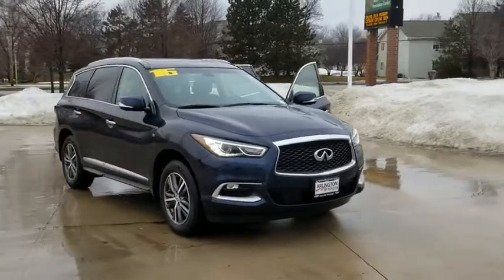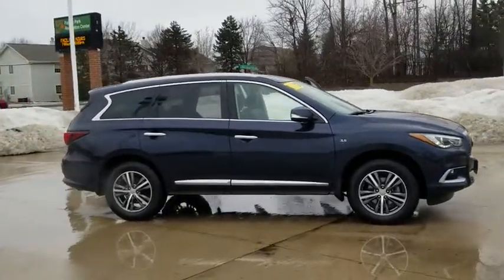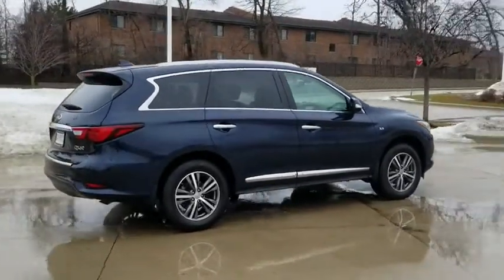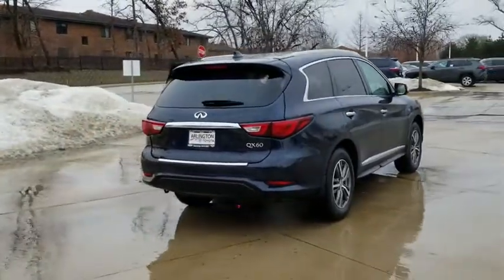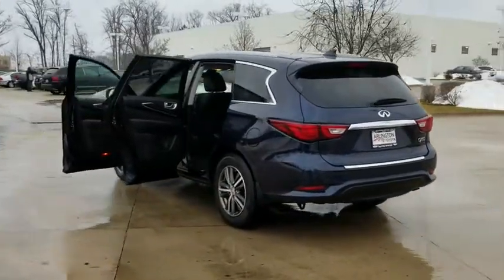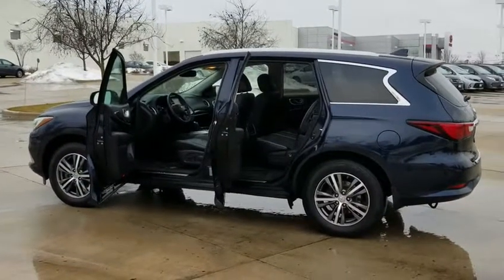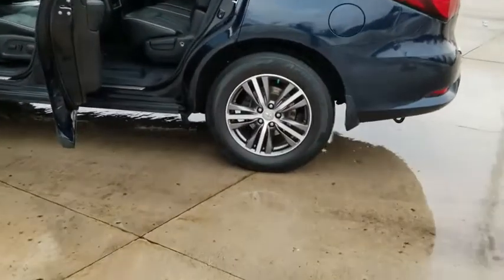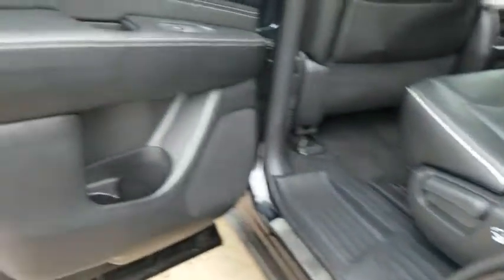2016 INFINITI QX60 Schaumburg, Arlington Heights, Buffalo Grove, Elgin, Northbrook, IL 53218A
Hermosa Blue Used 2016 INFINITI QX60 available in Arlington Heights, Illinois at Arlington Toyota. Servicing the Schaumburg, Buffalo Grove, Elgin, Northbrook, IL area.
2016 INFINITI QX60 4DR AWD - Stock#: 53218A - VIN#: 5N1AL0MM4GC523485

Arlington Toyota
2095 N Rand Rd

*AWD, ONE-OWNER WITH LOW MILES!* This INFINITI QX60 has a powerful Premium Unleaded V-6 3.5 L/213 engine powering this Variable transmission. Outside Temp Gauge, HERMOSA BLUE, GRAPHITE, LEATHER-APPOINTED SEATS -inc: graphite weave interior trim.*Drive Your INFINITI QX60 4DR AWD in Luxury with These Packages*[P11] REAR BUMPER PROTECTOR & ROOF RAILS, [P02] PREMIUM PLUS PACKAGE -inc: streaming audio via Bluetooth wireless technology, Rain-Sensing Front Windshield Wipers, Single In-Dash CD Player, Around View Monitor w/Front & Rear Sonar System, moving object detection w/2 front and 2 rear sonar system, INFINITI Navigation System, 8 WVGA color touch-screen display, lane guidance and 3-D building graphics, INFINITI Connection, XM Navtraffic w/real-time traffic (subscription required) information, XM Navweather w/real time weather (subscription required) and 3-day forecast, INFINITI Voice Recognition, audio, navigation and vehicle information systems, [P01] PREMIUM PACKAGE -inc: Enhanced Intelligent Key Memory Stores an occupant memory position, last used audio, climate control and navigation settings, 2-Way Driver's Seat Power Lumbar Support, Heated Steering Wheel, Outside Mirrors w/Reverse Tilt-Down Feature, Dual Occupant Memory System For driver's seat, steering wheel and outside mirrors, Entry & Exit Assist For driver's seat and steering wheel, Remote Engine Start, Radio: AM/FM/CD/DVD w/MP3 Playback Capability, BOSE 13-speaker premium audio system, Radio Data System (RDS) and speed-sensitive volume control, [M93] CARGO PACKAGE W/PREMIUM PLUS PKG -inc: underfloor storage dividers, First Aid Kit, Cargo Protector, Rear Cargo Cover, [L11] CARPETED FLOOR MATS (4-PIECE SET) -inc: 1st, 2nd & 3rd rows, [B92] SPLASH GUARDS (COLOR-MATCHED SET OF 4), Window Grid And Roof Mount Diversity Antenna, Wheels: 18 Triple 5-Spoke Aluminum-Alloy, Wheels w/Silver Accents, Valet Function, Trunk/Hatch Auto-Latch, Trip Computer.*Visit Us Today *You've earned this- stop by Arlington Toyota located at 2095 North Rand Rd, Palatine, IL 60074 to make this car yours today!